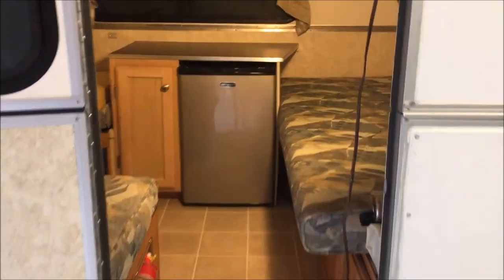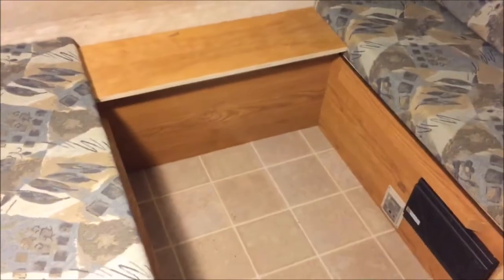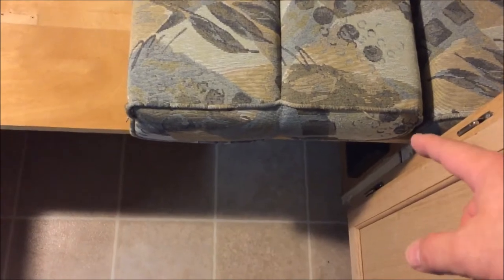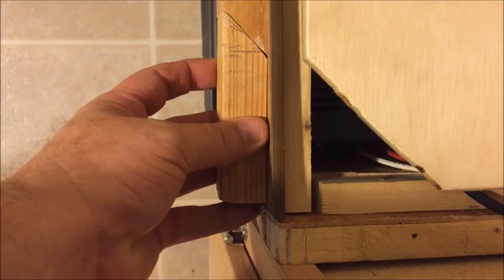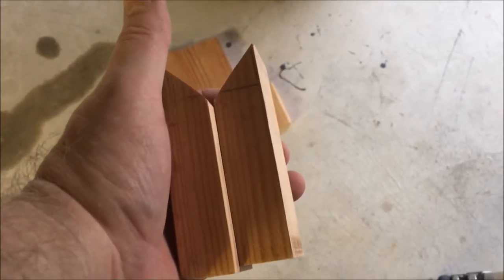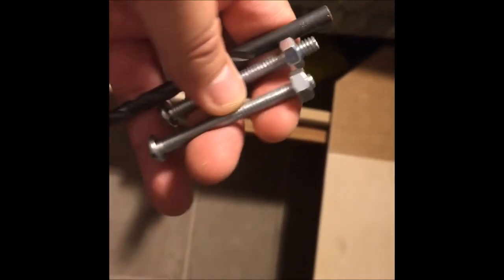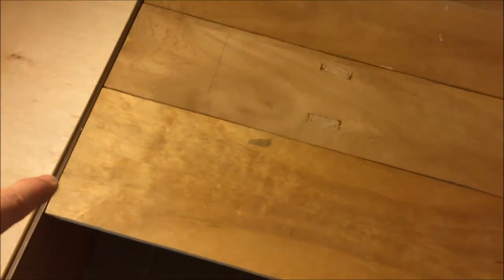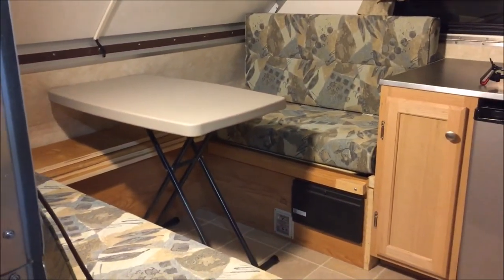Aliner Upgrade BED Support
The big remodel is complete, now I can get some of the little irritants and add-ons done. Here is the first of a series called Upgrades. This one is adding supports so that the BED can feel secure with all the added slats.
Wowee! Video #75 for Mity Mouse.

Intro and outro music created for me and courtesy of, YouTube channel, "TheMineDestroyers":

• Bluesy_Vibes_Sting: 6 secs
o YouTube Free to use library. By Doug Maxwell/Media Right Prod.

• On_My_Way_Home_Sting: 20 secs
o YouTube Free to use library. The 126ers